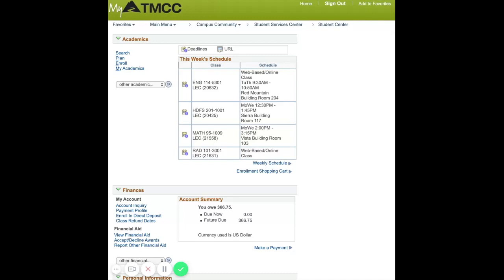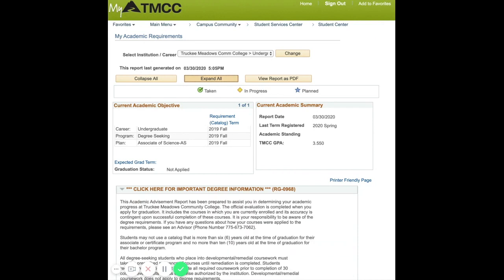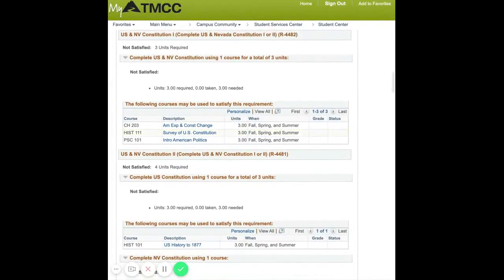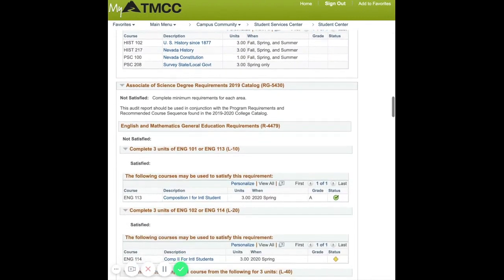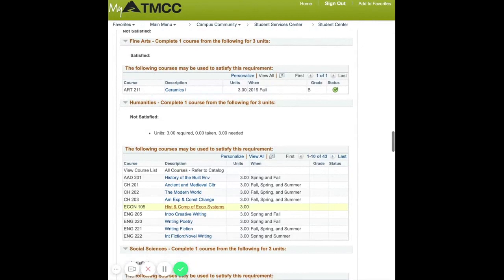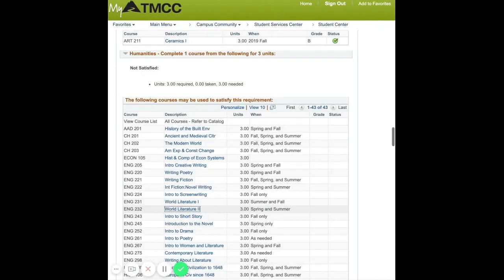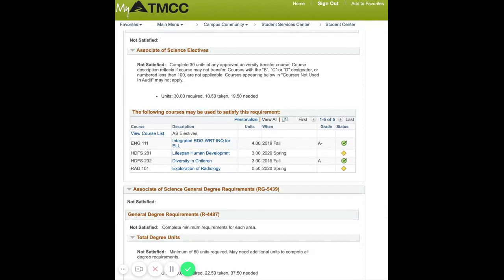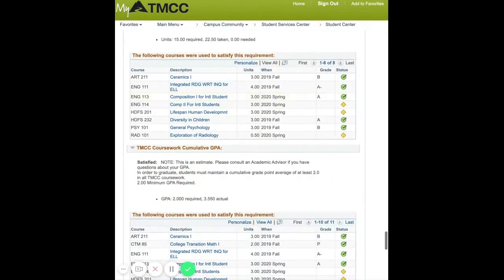Academic Advisement Report at TMCC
See what is contained in your Academic Advisement Report at TMCC.